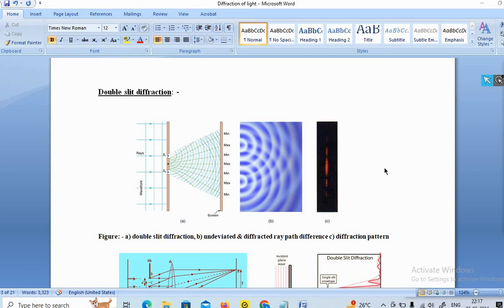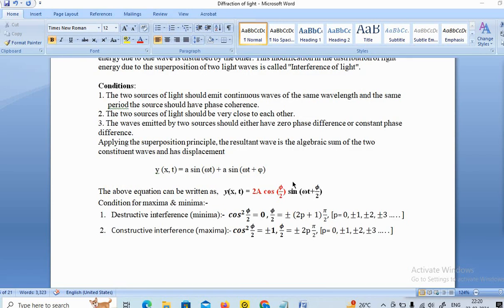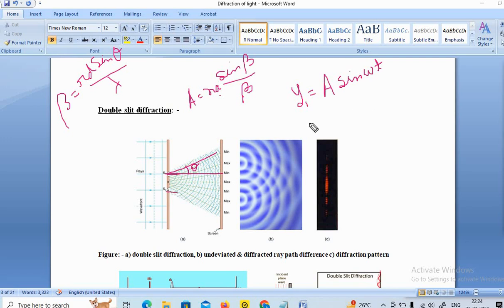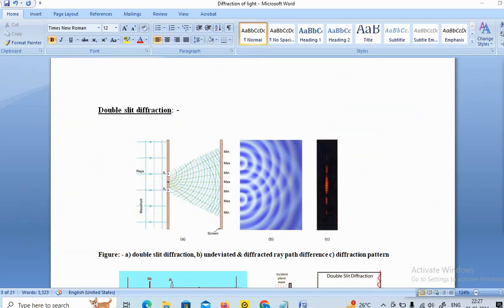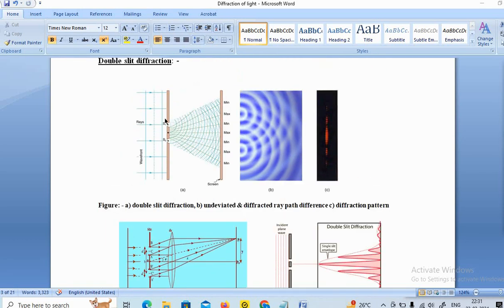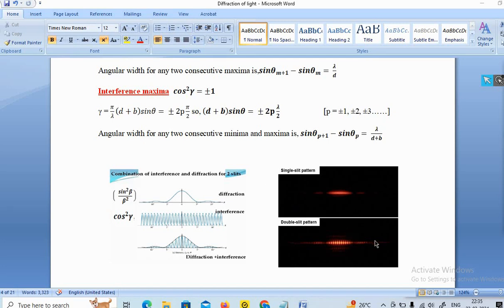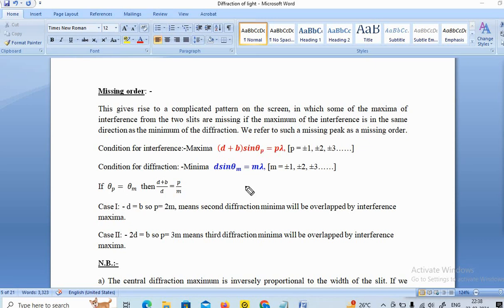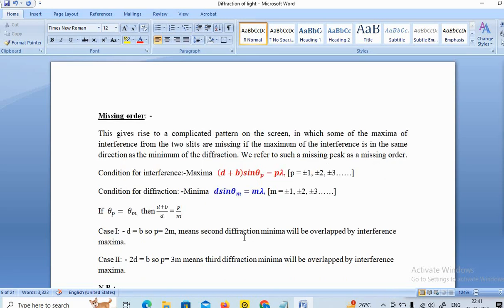"Diffraction by double slit" in simple words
The slit width (AB and A’B’) is d and AB’ slit obstacle (b).
 The resultant wave equation Y =Y1+ Y2 = A sin(ωt) + Asin (ωt+ φ)
                                    = 2Acos (ϕ/2) sin (ωt+ ϕ/2)= 2Acos (γ) sin (ωt+ϕ/2)
The amplitude of the resultant displacement is 2Acosγ = 2 (na  sinβ/β) cosγ
The intensity I= (amplitude) 2 = 4I_0 (〖sin〗^2 β)/β^2  〖cos〗^2 γ , [where β = π/λ  dsinθ and γ = π/λ (d+b)sinθ]
a) The factor (〖sin〗^2 β)/β^2  in intensity comes from the diffraction of the waves originating from the same slit and b) the factor 〖cos〗^2 γ arises from the interference of the waves originating from two different slits.

Condition of maxima and minima:-
Case 0: - Central maxima: -〖lim〗┬(β→0)⁡(sinβ/β)=1 , so θ = 0
Case I: -
Diffraction minima sinβ=0 or β=0
β = π/λ  dsinθ = ±2mπ/2. So, dsinθ = ±2mλ/2 , so dsinθ = ±mλ    [m = ±1, ±2, ±3……]
Angular width for any two consecutive minima is, sinθ_(m+1)-sinθ_m= λ/d
Interference minima 〖cos〗^2 γ=0
γ = π/λ (d+b)sinθ= ± (2p+1)π/2 so, (d+b)sinθ= ± (2p+1)λ/2     [p = ±1, ±2, ±3……]
Case II: -
Diffraction maxima β = π/λ  dsinθ=± (2m+1)π/2, so, dsinθ= ± (2m+1)λ/2    [m = ±1, ±2, ±3……]
Angular width for any two consecutive maxima is,sinθ_(m+1)-sinθ_m= λ/d
Interference maxima  〖cos〗^2 γ=±1
γ = π/λ (d+b)sinθ= ± 2pπ/2 so, (d+b)sinθ= ± 2p λ/2                      [p = ±1, ±2, ±3……]
Angular width for any two consecutive minima and maxima is, sinθ_(p+1)-sinθ_p= λ/(d+b)

Missing order: -
This gives rise to a complicated pattern on the screen, in which some of the maxima of interference from the two slits are missing if the maximum of the interference is in the same direction as the minimum of the diffraction. We refer to such a missing peak as a missing order.
Condition for interference:-Maxima   (d+b)sinθ_p=pλ, [p = ±1, ±2, ±3……]
Condition for diffraction: -Minima   dsinθ_m=mλ, [m = ±1, ±2, ±3……]
If  θ_p= θ_m  then (d+b)/d = p/m
Case I: - d = b so p= 2m, means second diffraction minima will be overlapped by interference maxima.
Case II: - 2d = b so p= 3m means third diffraction minima will be overlapped by interference maxima.